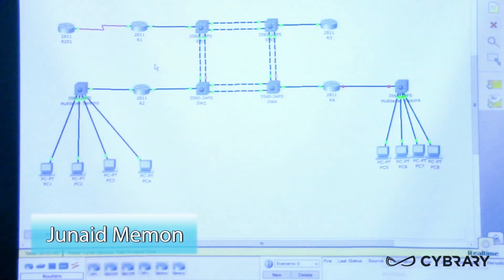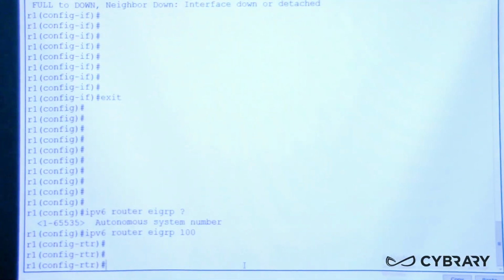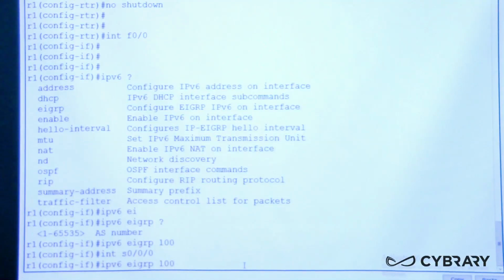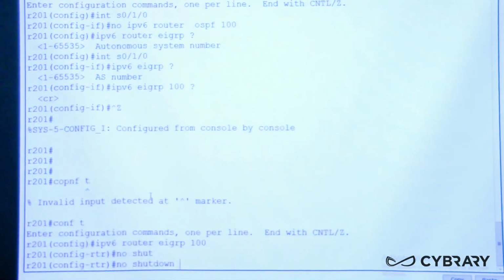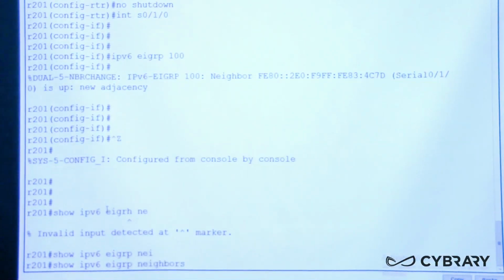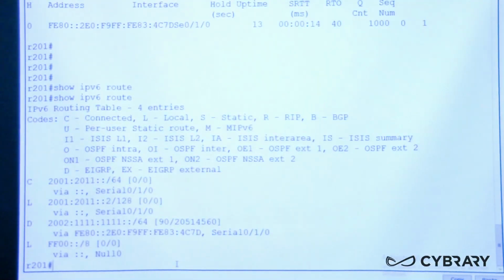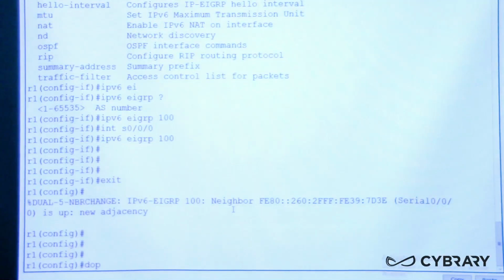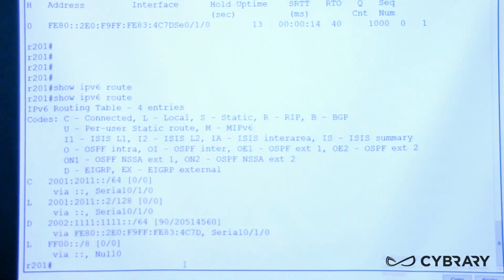CCNA Module 6 Part 13 IPv6 EIGRP LAB